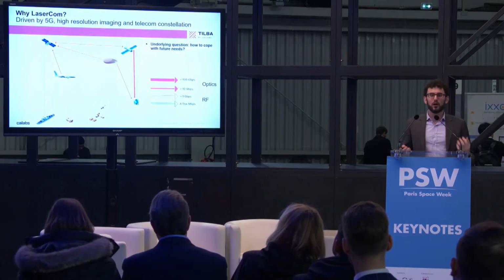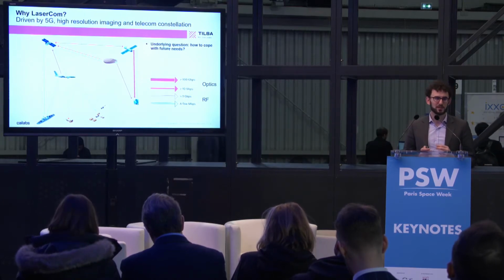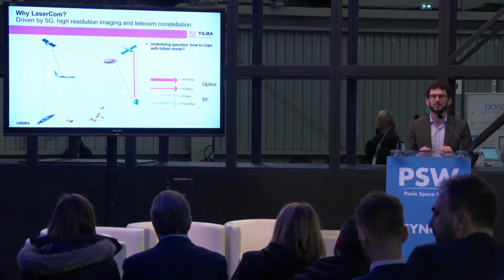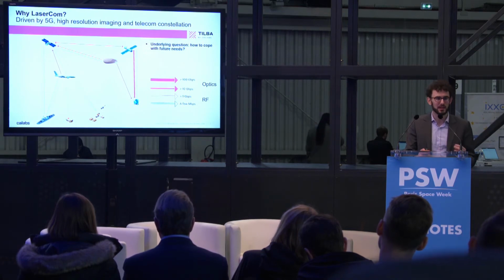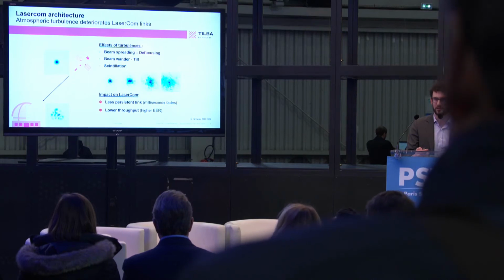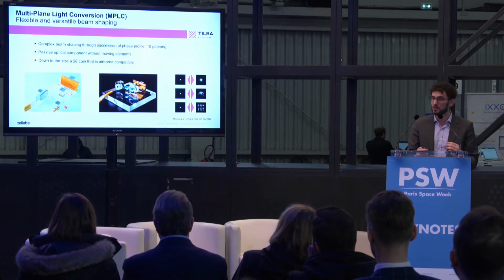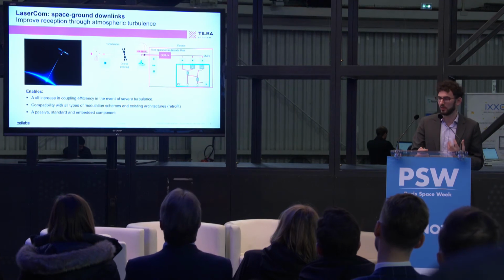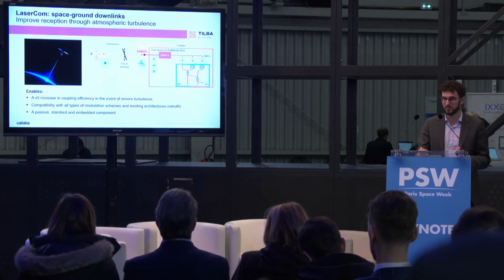Cailabs InnovationChallenge - PSW 2020